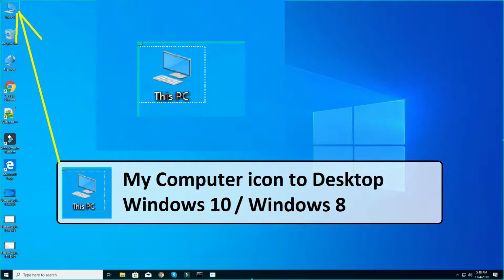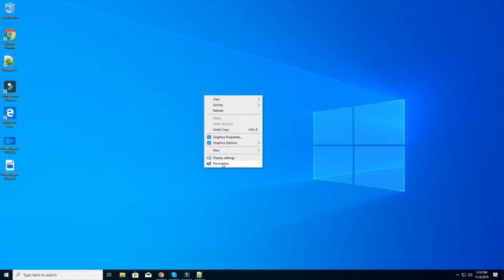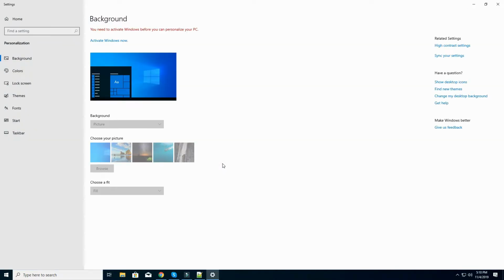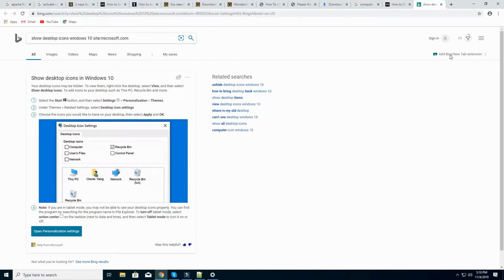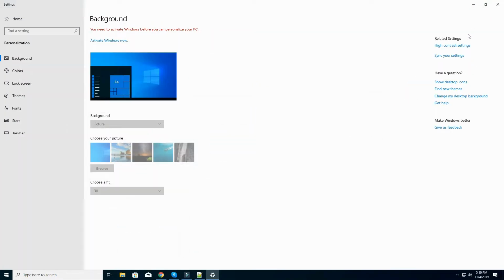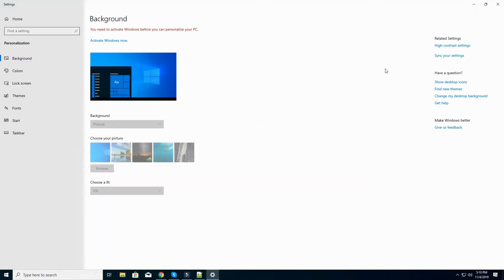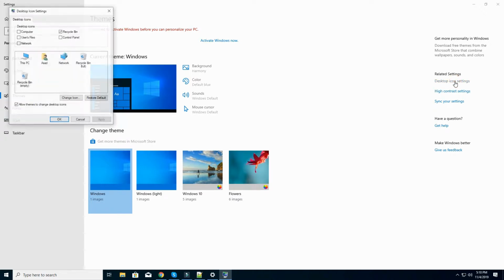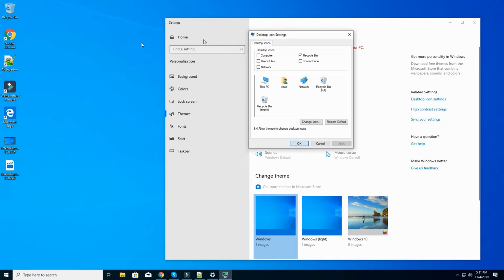How to Add "My Computer" | "This PC" Icon to Desktop on windows 10, 8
How to Add "My Computer" Icon to Desktop on windows 10, 8
Add My Computer Icon to Desktop windows 10, 8
How to add This PC icon to Desktop windows 10, 8
How to add Computer icon to Desktop windows 10, 8
Technology help desk